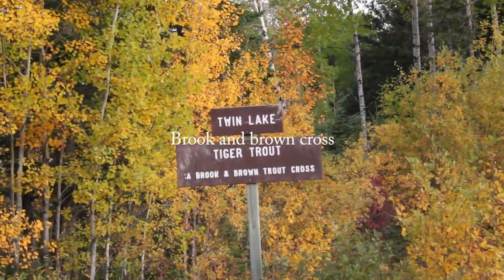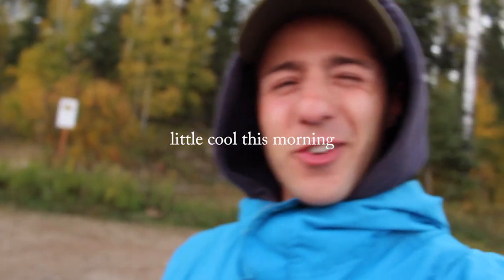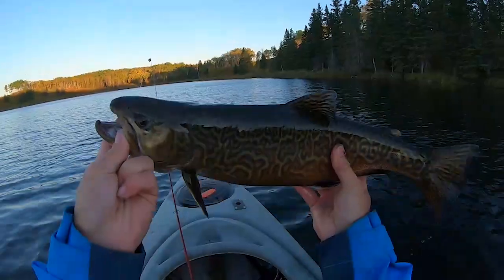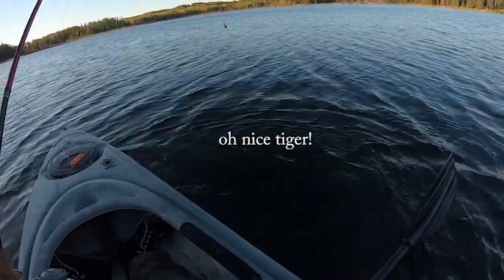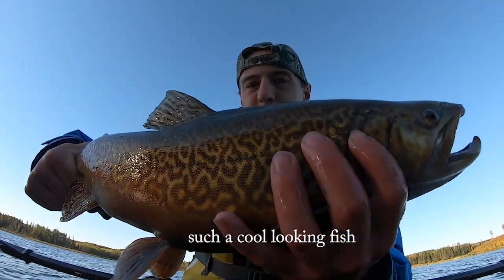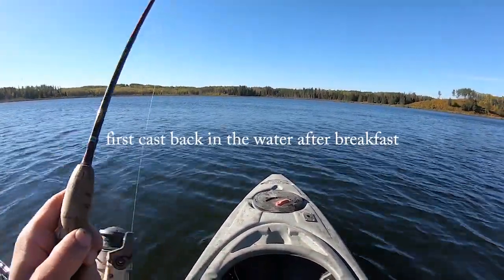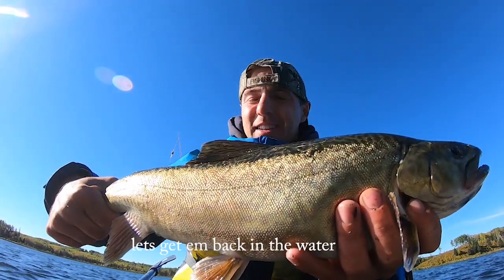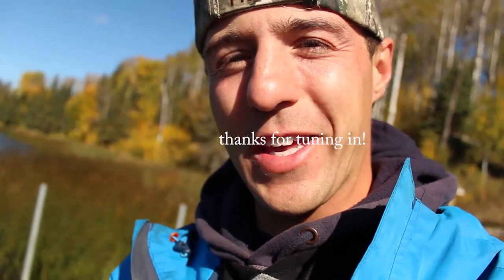Manitoba Tiger Trout (KAYAK FISHING)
TANK Tiger Trout Fishing in Manitoba!! A MUST FISH DESTINATION!! 10/10 Tiger Trout fishing Manitoba.

tiger trout fishing manitoba so Woke up at 430 in the am to reach twin lakes just before sunrise!! and by god it was worth it!! slamming absolute pigs of tiger trout fishing manitoba!! almost back to back to back trophy sized manitoba tiger trout! I was blown away about this tiger trout fishing Manitoba experience. these tiger trout fishing manitoba are flourishing with life and its astounding to see them thrive!! fishing Manitoba has so many opportunities for all anglers wishing to experience something new. for me Tiger trout fishing manitoba was new to me, something i never targeted before and wow! never expected tiger trout fishing Manitoba to be this good and i can guarantee you that i will be tiger trout fishing Manitoba again!! thanks for tuning into the episode this is (TANK) Tiger Trout Fishing Manitoba!!!